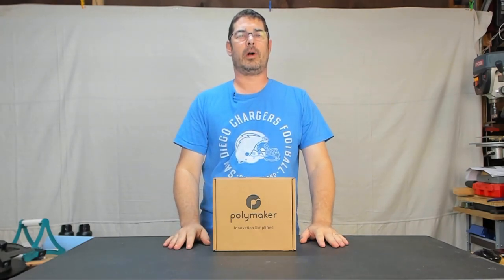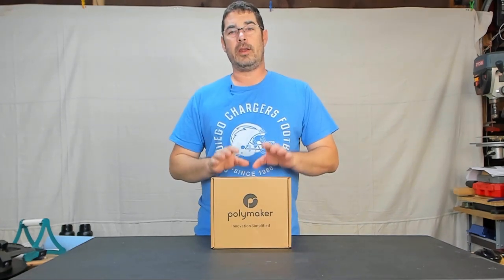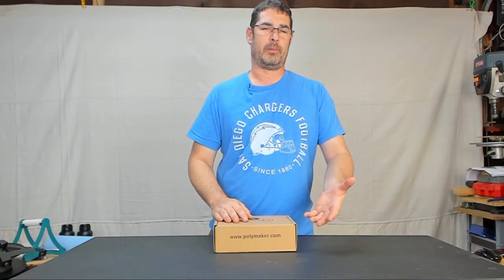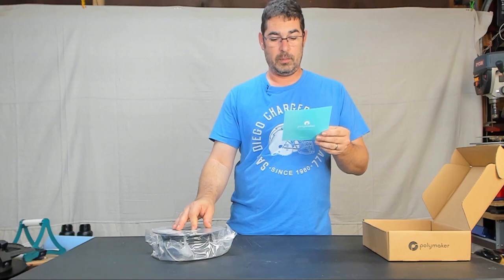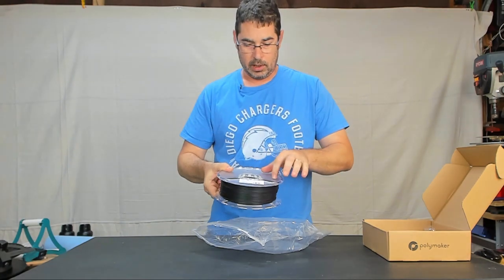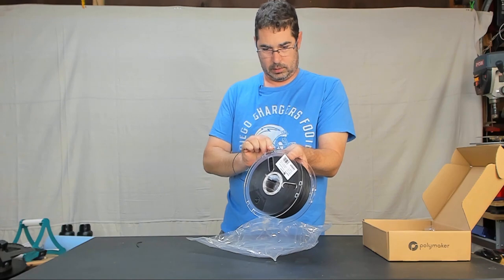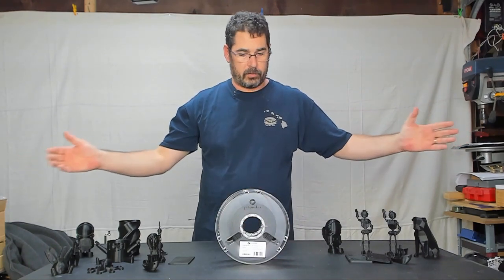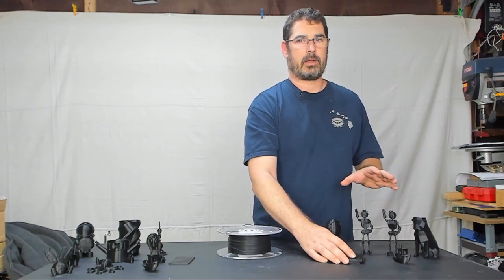PolyMaker PolyLite Black PLA Review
I was asked by PolyMaker to review a roll of their new PolyLite Filament available only on Amazon.com. I was sent a roll of the black, but it is also available in several other colors and in both PLA and ABS.

You can pick up a roll of the Polylite PLA or ABS on amazon
Note: this may be for US customers only. As of this review, it was not yet available internationally.